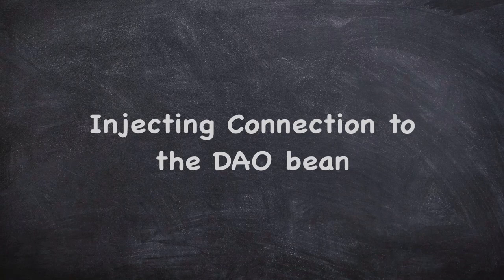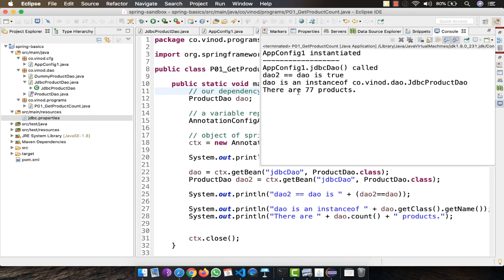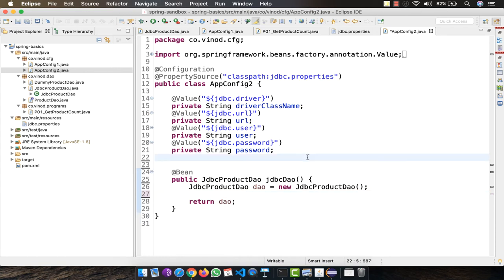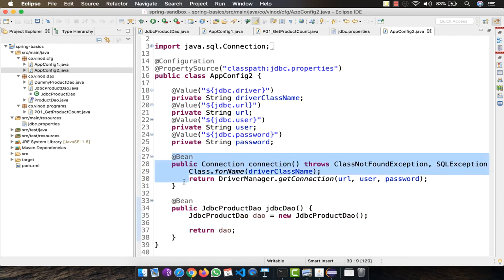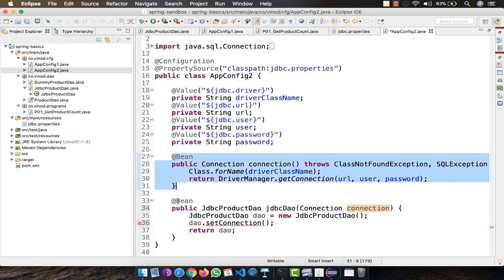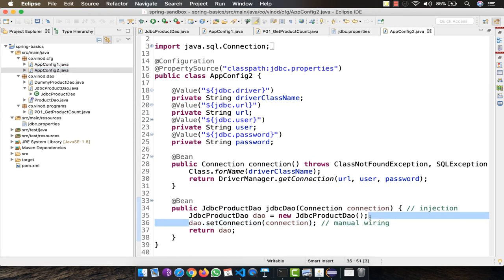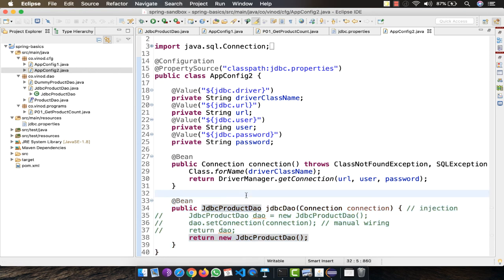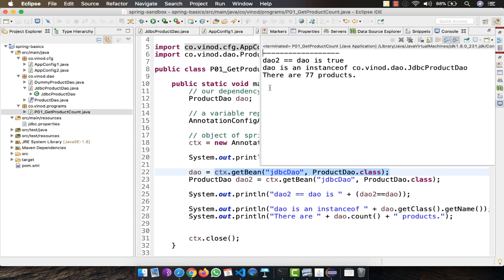Injecting Connection to the DAO bean